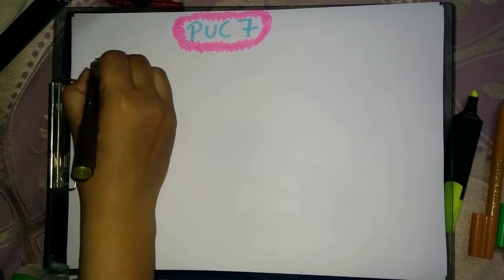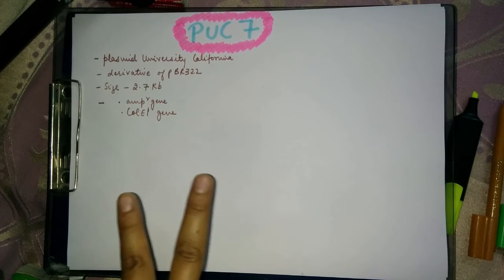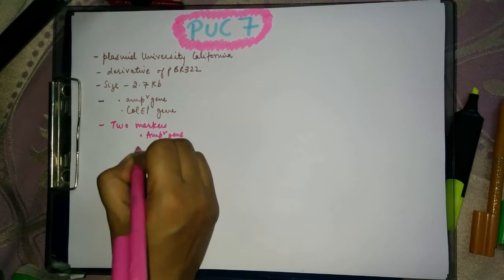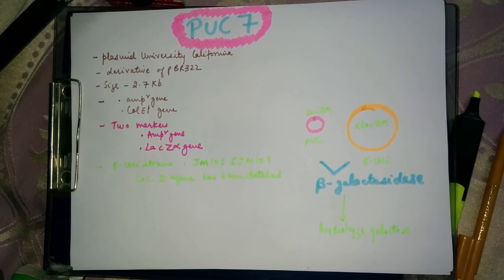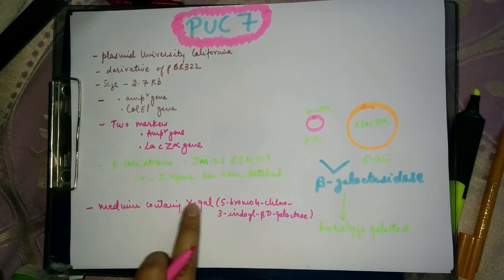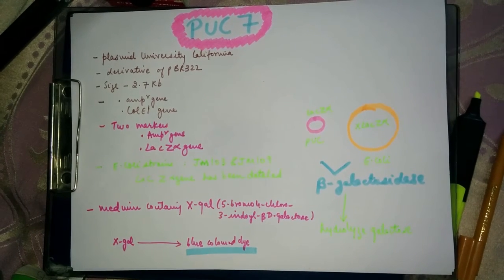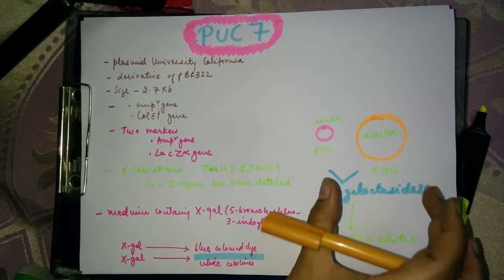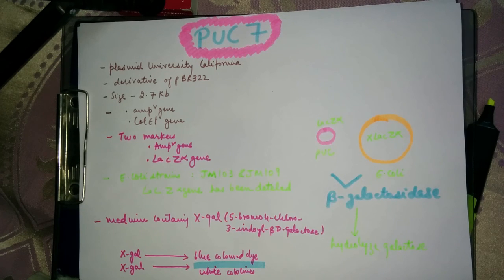Plamid vectors- pUC7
This tutorial explains:
-features of pUC7
-Screening of recombinant cells